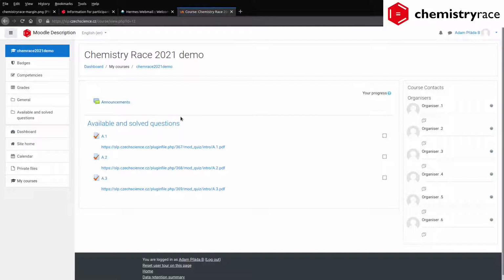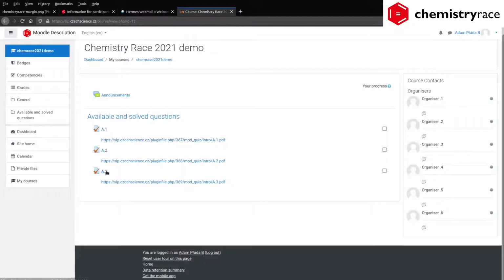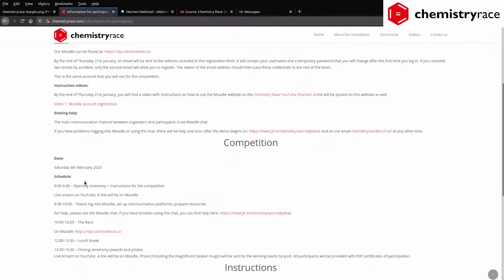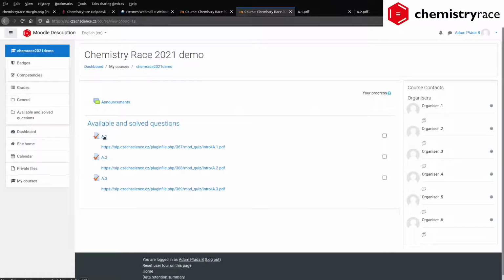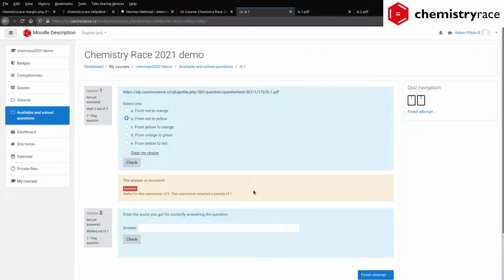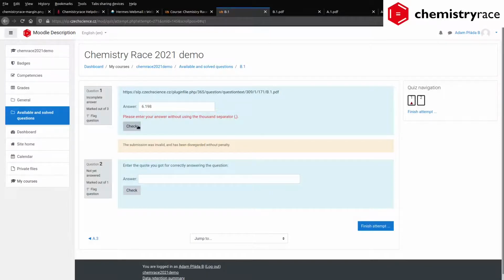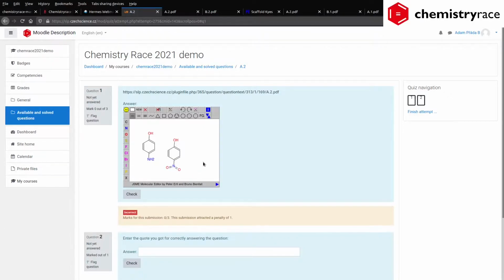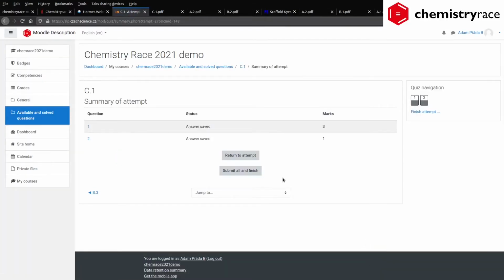Chemistry Race 2021: Overview of the Moodle interface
0:00 Introduction
1:28 Leaderboard
3:50 Communication with organisers
9:46 Answering questions
15:30 Numerical questions
17:33 Structure formula questions
21:39 Exponential number questions